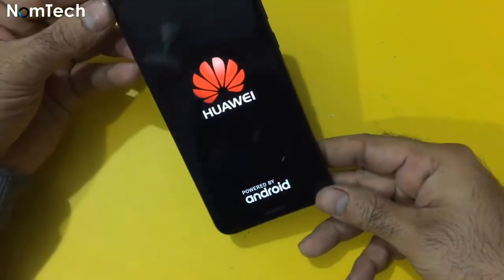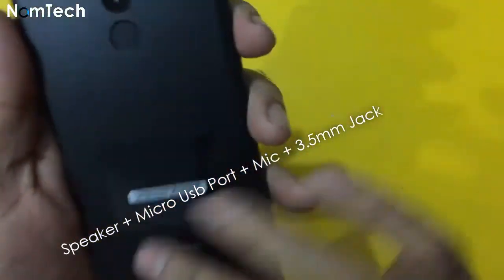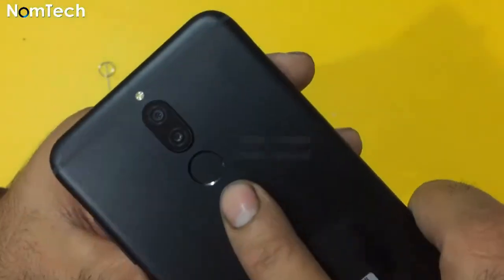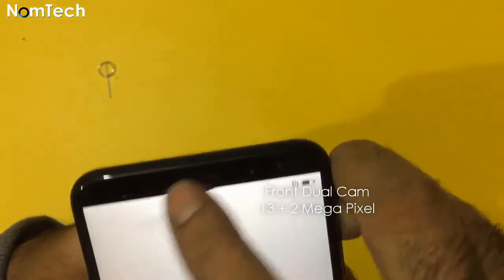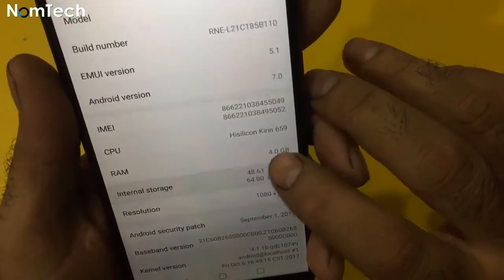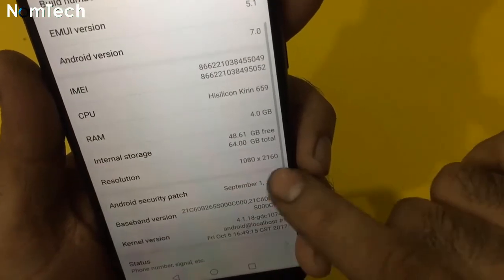Huawei Mate 10 Lite (Black) Unboxing | Honor 9i | Nova 2i | Maimang 6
This Mobile phone device Is Also known as Huawei Nova 2i (Malaysia), Huawei Maimang 6 (China), Huawei Honor 9i (India), Huawei G10